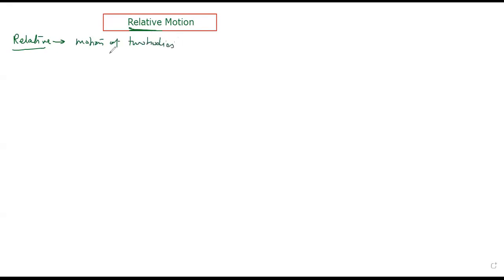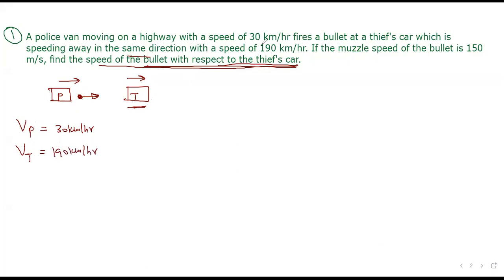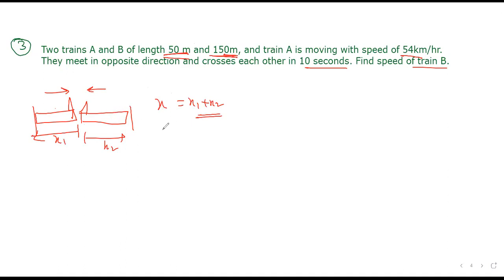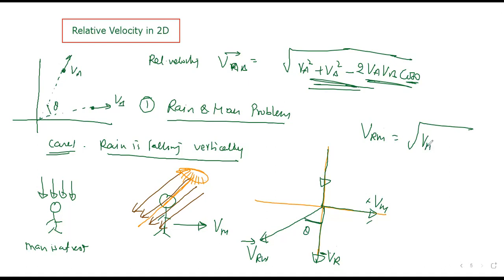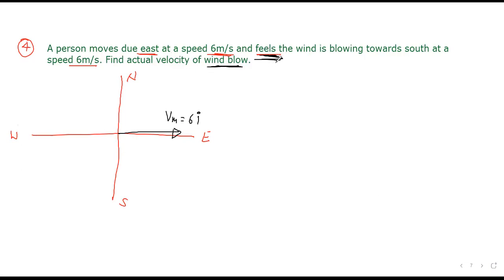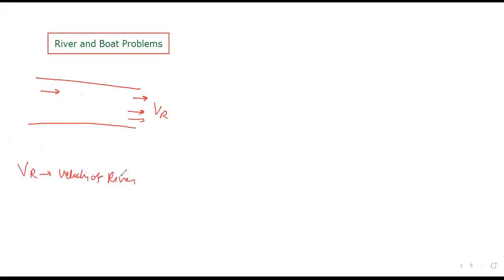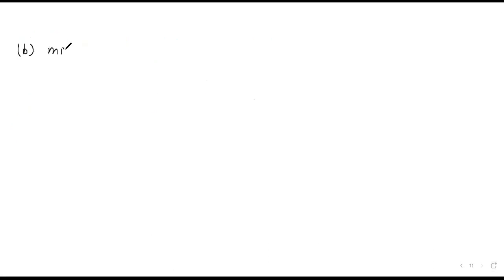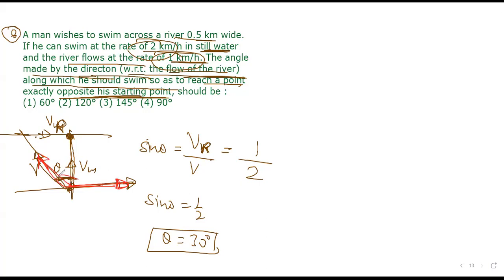NEET Physics - Kinematics - Motion in 2D - Lesson 2 - Relative Motion